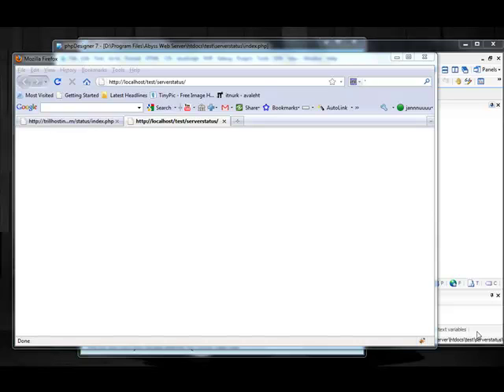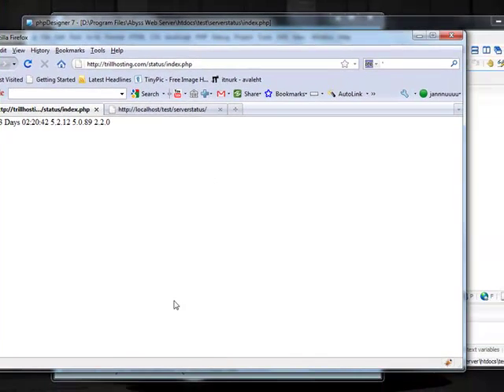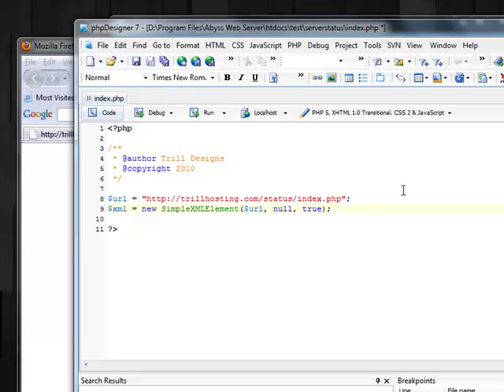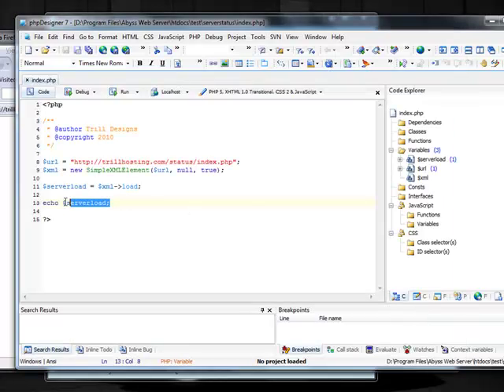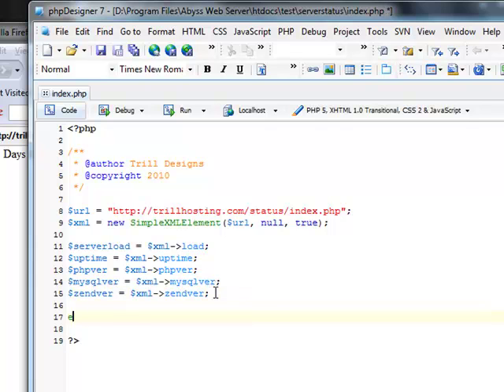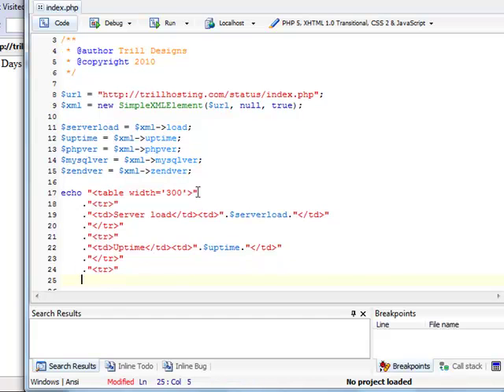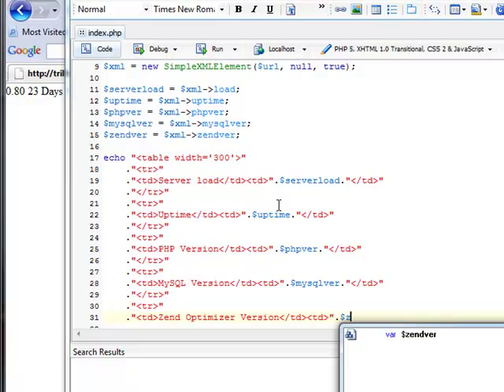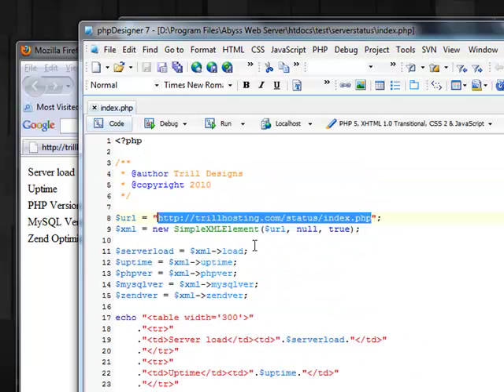Web Development Tutorial: How to setup a website using PHP - Codecall.net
This video demonsrates how to create a form that does not close, even if you use taskmanager it still won't close.

If you have any questions or want to learn more please visit and post in the forum:

Created by:
Jaan

TAGS: Java Liberty Basic Sprite Facebook Farmville Bot Tutorial Auto Clicker Cheat bott hacker programming c# C++ php csharp video tutorials forum coding guides programming tutorial hacking moding chipping codecall forums call of duty 6 modern warfare 2 top 10 kills series episode 1 anoj machinima snipes multi-kills ac130 chopper gunner tactical nuke yt:quality=high gameplay noscope throwing knife Call of Duty Modern "Warfare 2" MW2 UPC 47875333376 PS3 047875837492 XBox 360 XBox360 X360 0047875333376 PC MPN 83747 Infinity Ward Activision "Duty 6" CoD MW two Visual Studio 2008: C Tutorial: Windows Form Controls